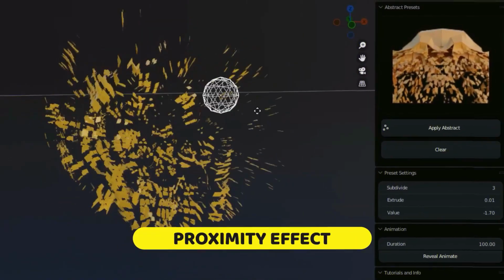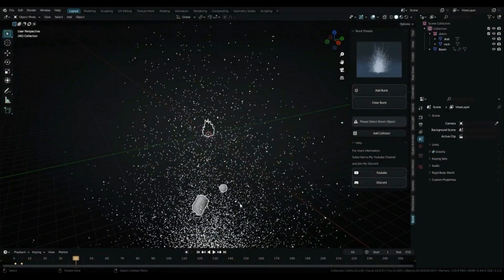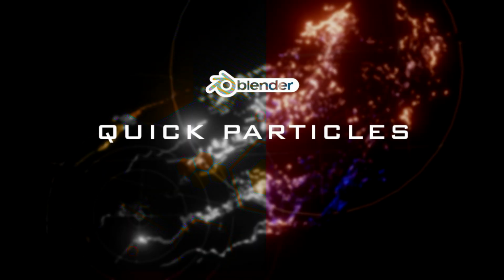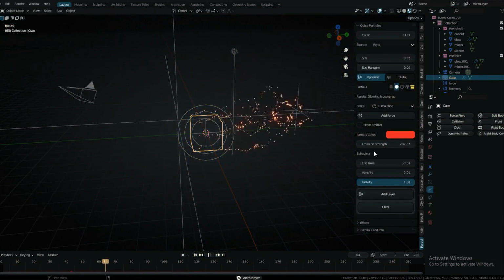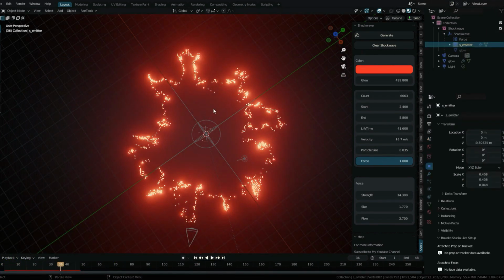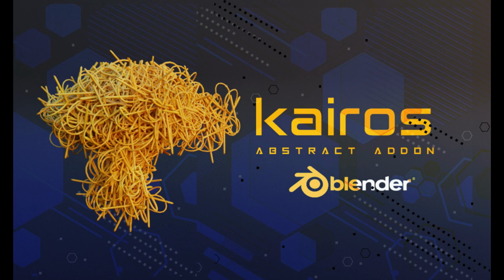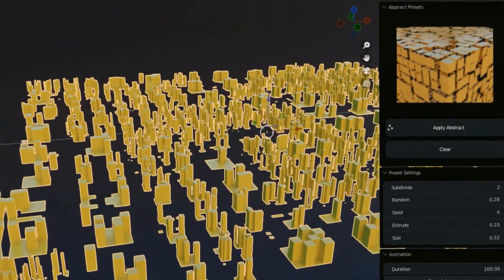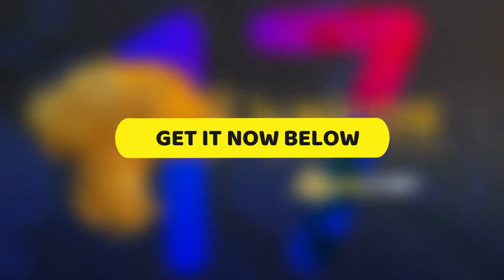Blender Addon for Creating Visual Effects | Xeffects Addon Bundle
The Course Blender Addon for Creating Visual Effects Xeffects Addon Bundle | In this video, we are going to talk about Xeffects which is a blender addon bundle that is made to create different types of visual effects in blender

thumbnail credit: GtechiDesign